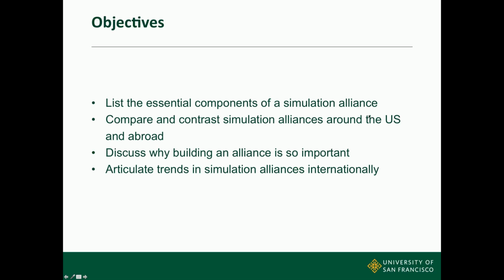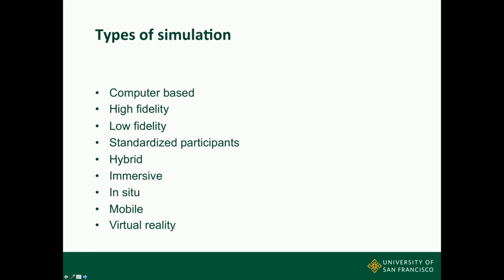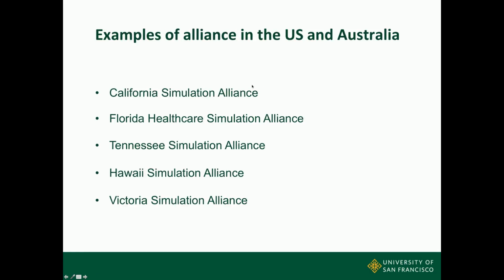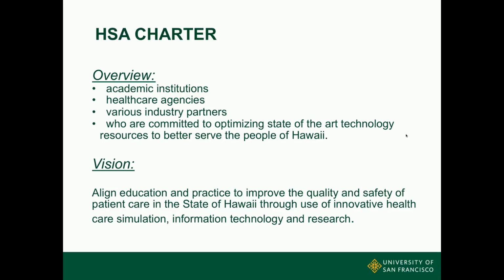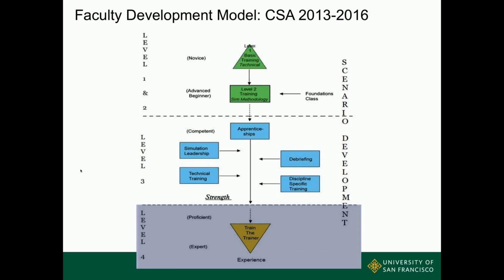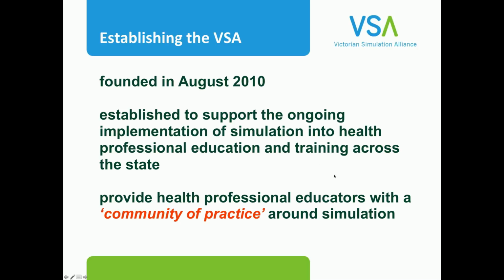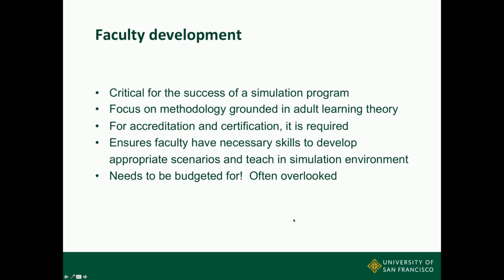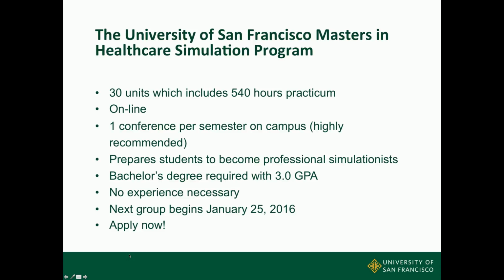1. Healthcare Simulation Webinar - Building a Simulation Alliance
Building a Simulation Alliance is the first webinar in the Healthcare Simulation Webinar series. This informative webinar details building a regional and statewide alliance. It reviews program goals, stakeholders, sustainability and discusses best-practice models.

The Healthcare Simulation Webinar Series are free, live webinar series focused on advancement in Healthcare Simulation and on the challenges and trends associated with Simulation in the clinical setting.
Each webinar was facilitated by Director of California Simulation Alliance (CSA) at the California Institute for Nursing and Health Care, Dr. KT Waxman, an internationally known speaker and author on the topic of health care simulation.

Dr. Waxman is the Program Director for the USF master's degree in Healthcare Simulation program and is also the Chair of the Media and Communications committee for the Society for Simulation in Healthcare.